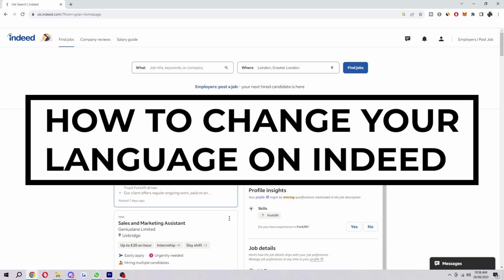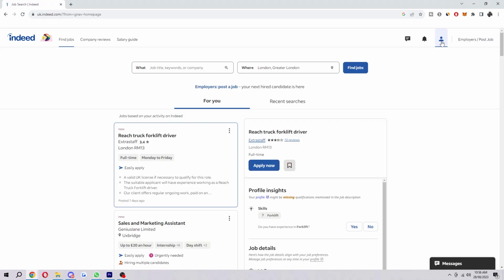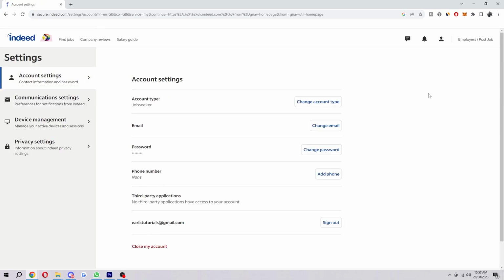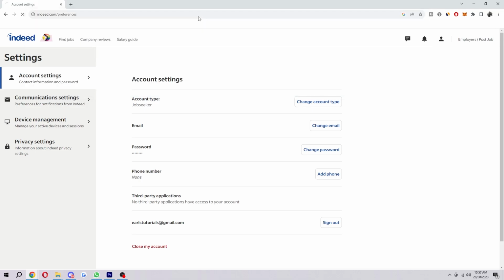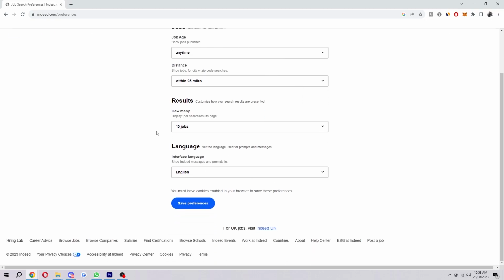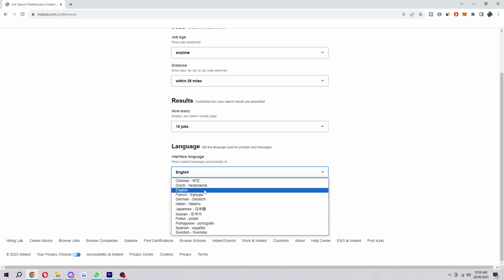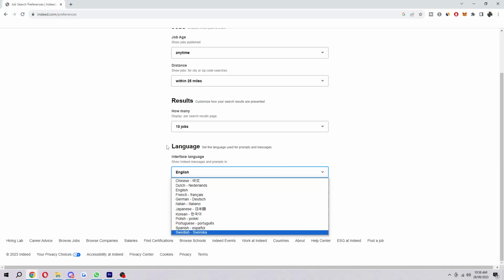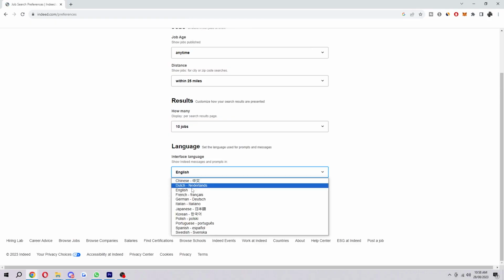How To Change Language On Indeed (Step by Step Tutorial and Guide 2026-2027)